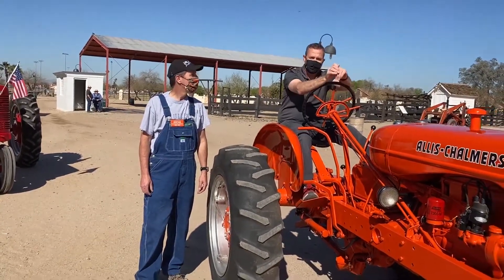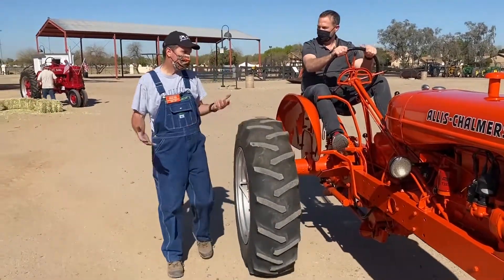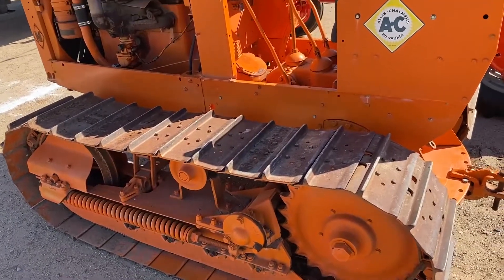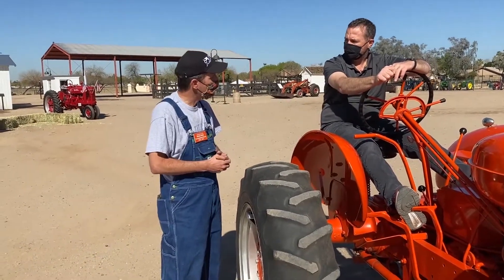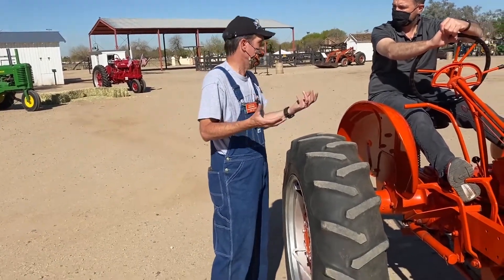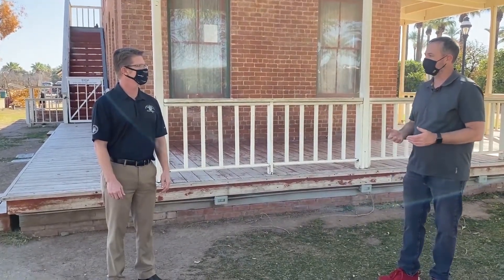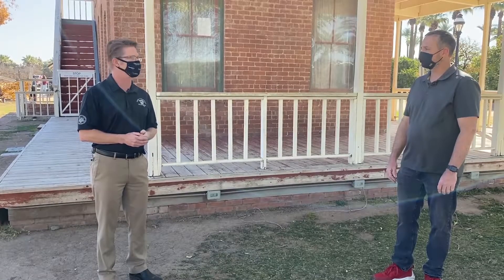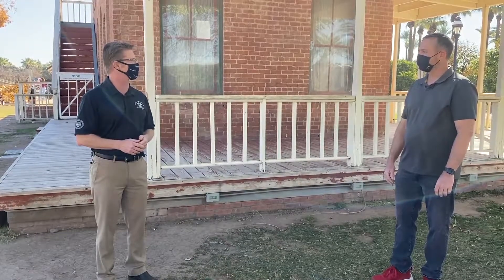Antique Tractor Show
Here is your chance to dig into some Glendale History as tractors from a by-gone era take to the fields of Sahuaro Ranch Park for the 31st Annual Winter Antique Tractor & Engine Show. A variety of gas engines and tractors will be showcased Saturday, March 6 from 9 a.m. to 4 p.m. It is the perfect backdrop of these incredible machines, after all, Sahuaro Ranch, located at 9802 N. 59th Avenue, was a working ranch from 1886 to the mid-1960s.